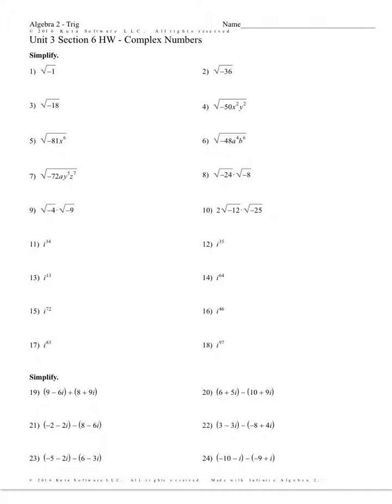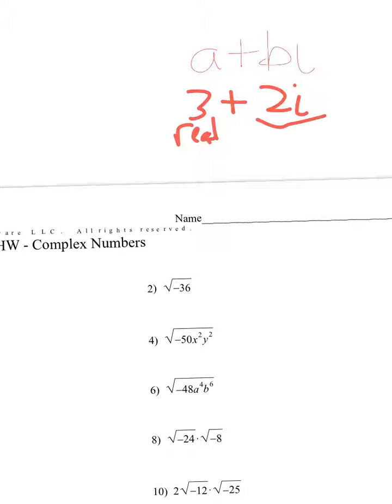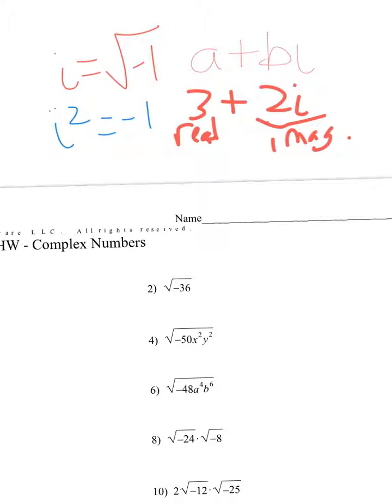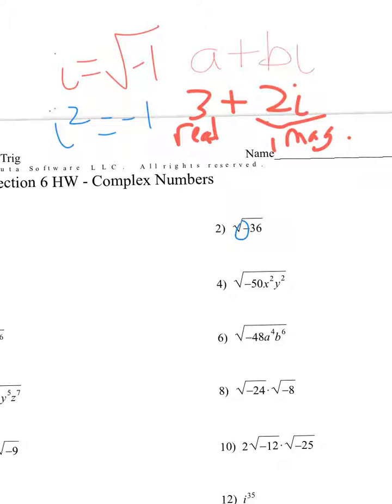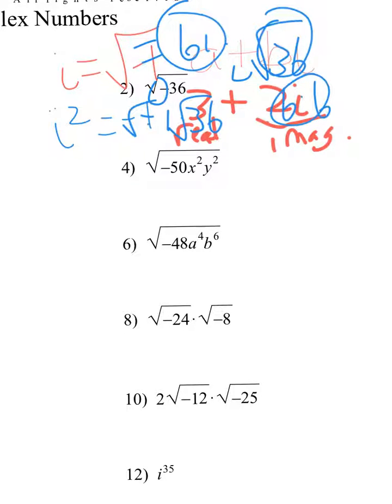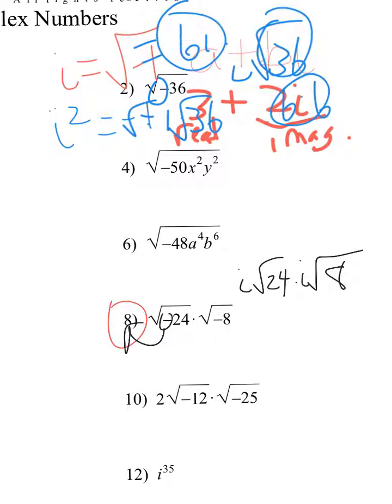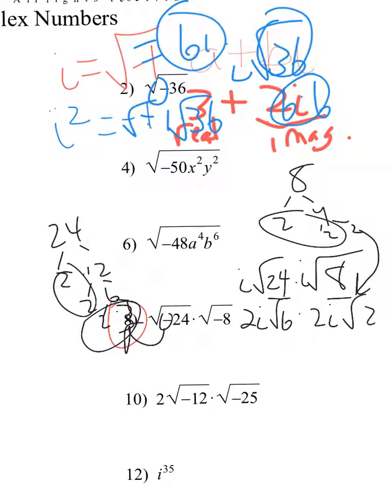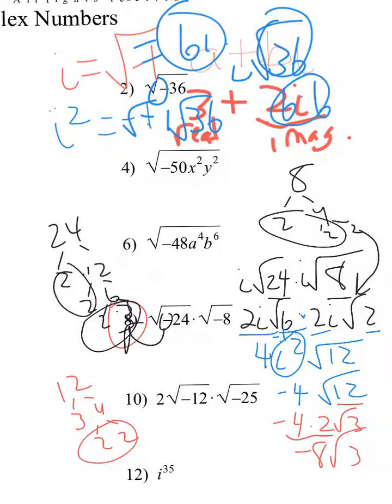a2t u3 s6 v1